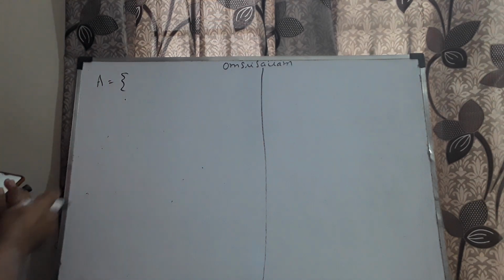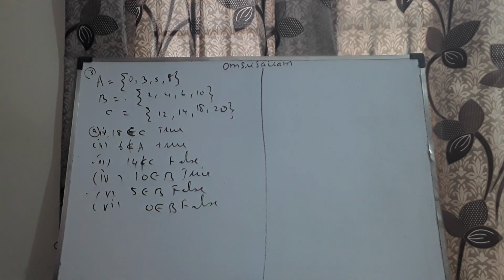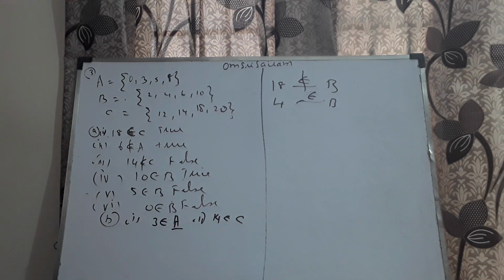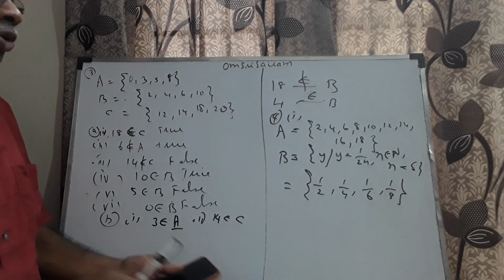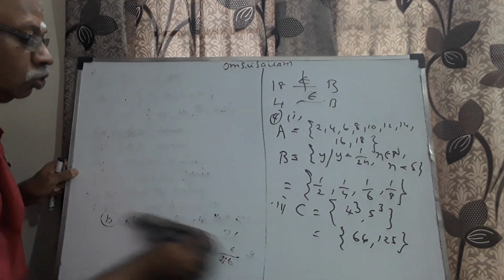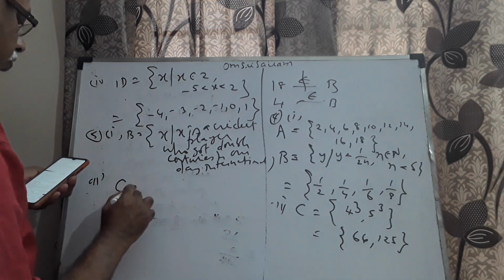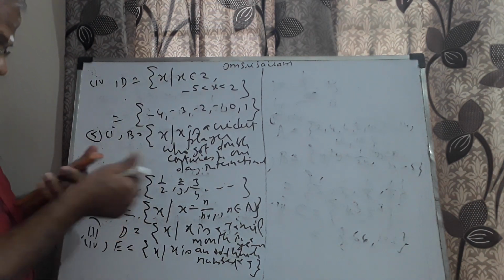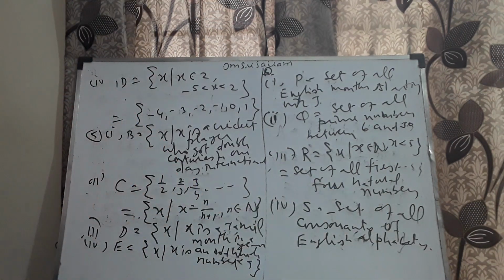IX state board sets part 2 by R SANKARARAMAN (08.05.2024)